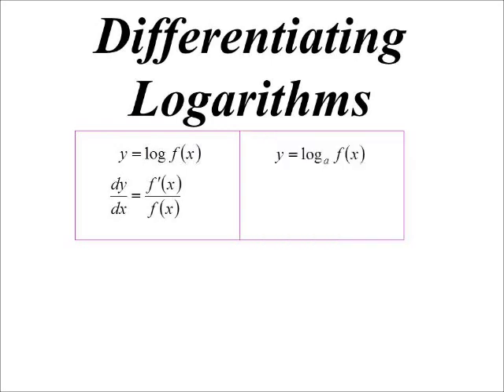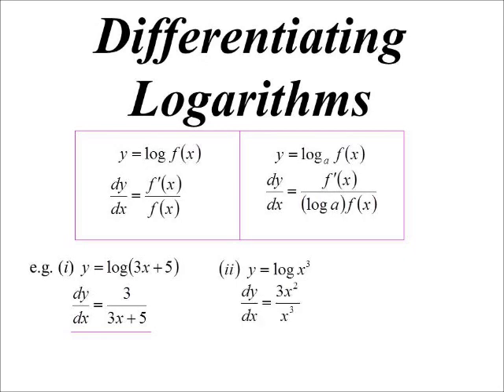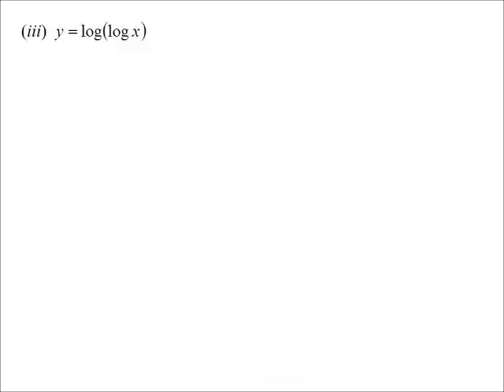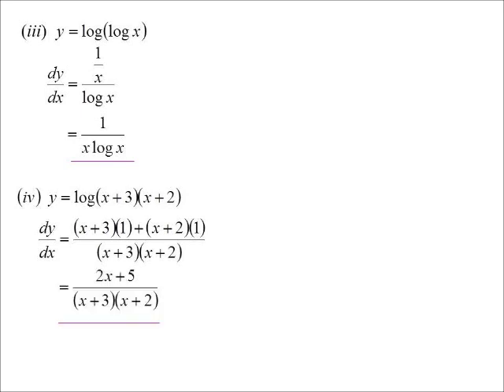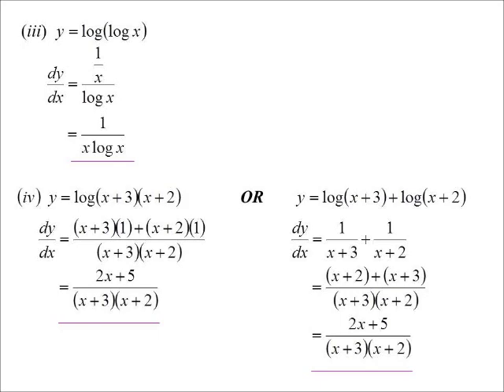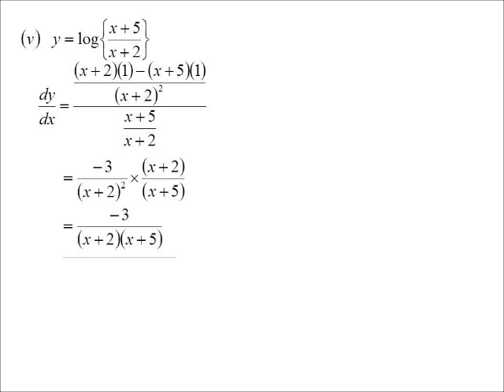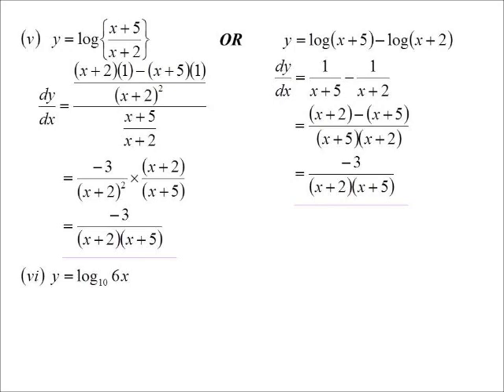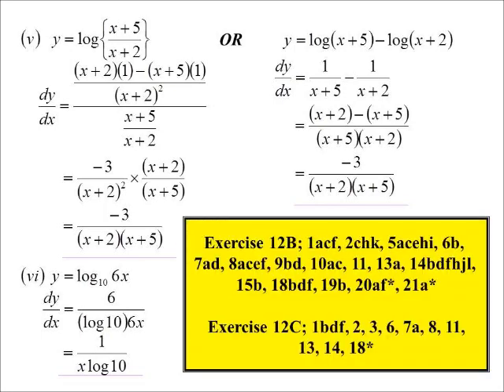12X1 T01 02 differentiating logarithmic functions 2018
A rule for the differentiation of logarithmic functions.